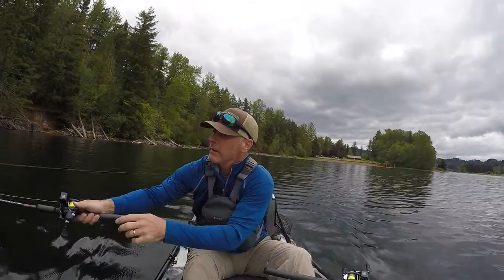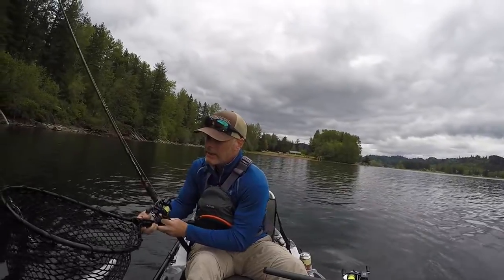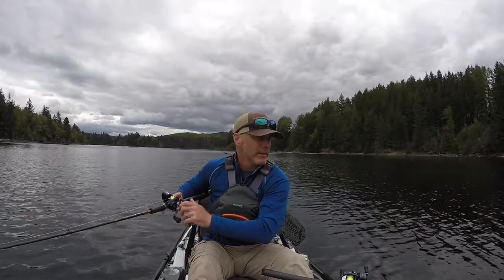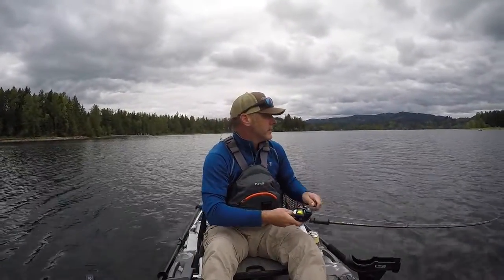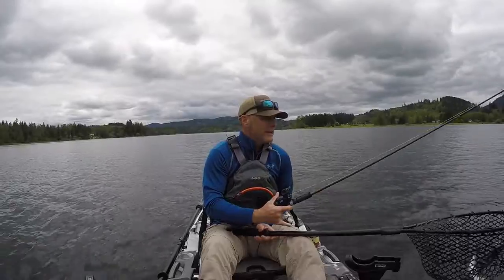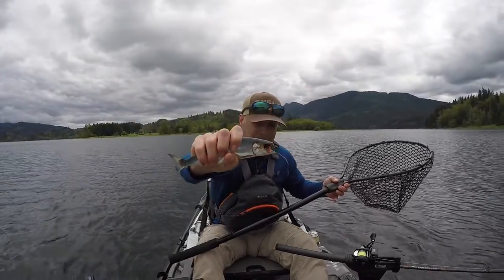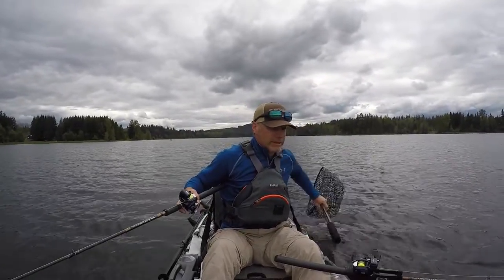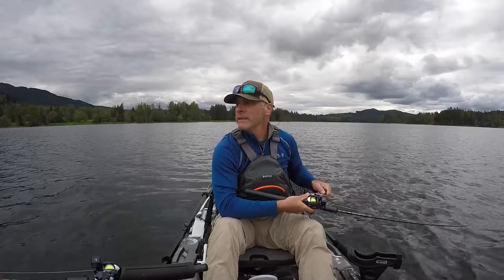Kokanee Bonanza: Alder Lake Trolling Tips and Tricks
This video features Alder Lake in Western Washington.  While fishing I first catch a couple of cutthroat trout before getting into the kokanee.  I specifically discuss how far to set back your trolling gear and how deep to fish to catch spring kokanee.  The rig used to catch these fish were a pink and green hoochies trolled behind a dodger.